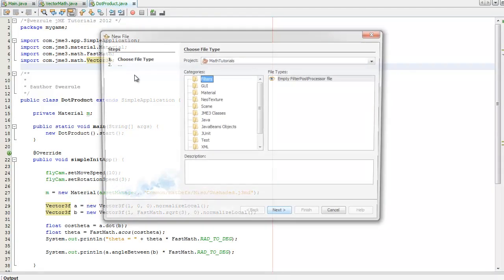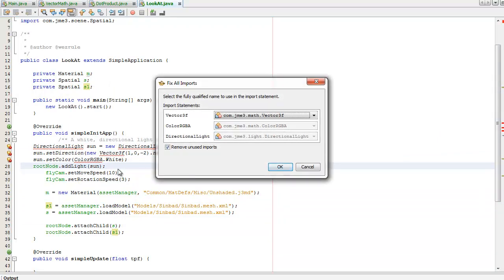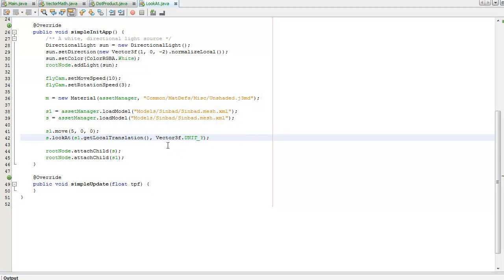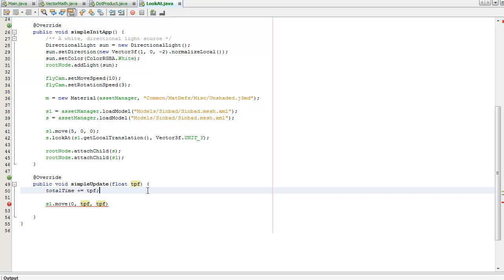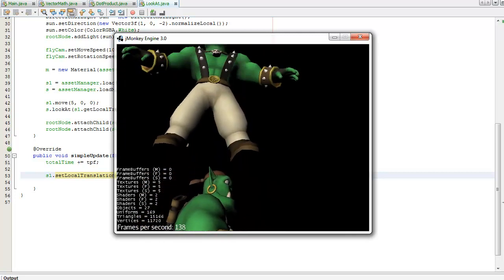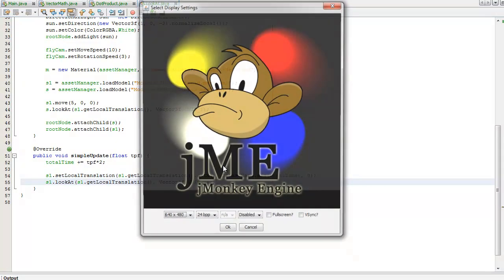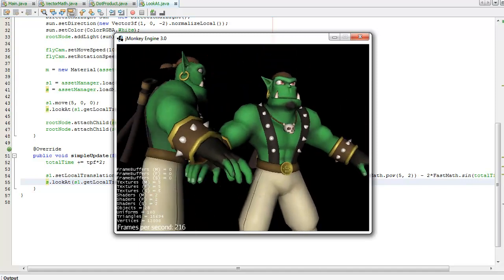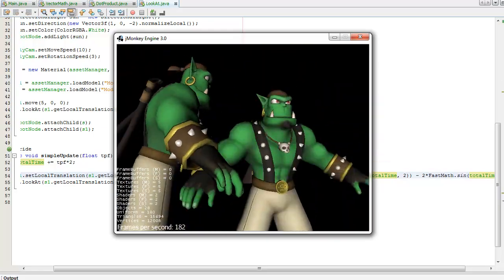[jME Tutorial 1-4] Spatial.lookAt with the jMonkeyEngine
Using Spatial.lookAt() with the jMonkeyEngine and apply sine curves to alter the height of a Spatial